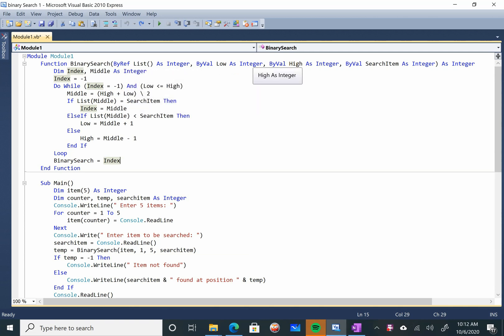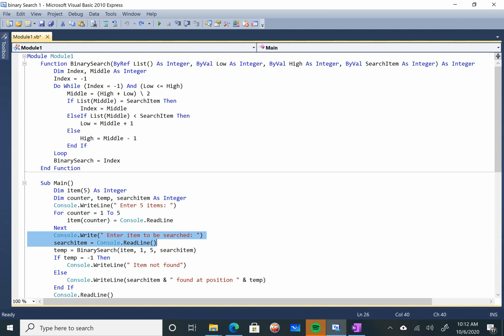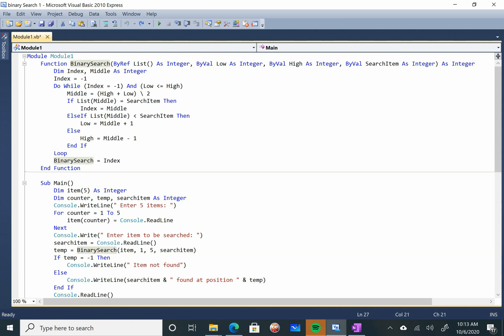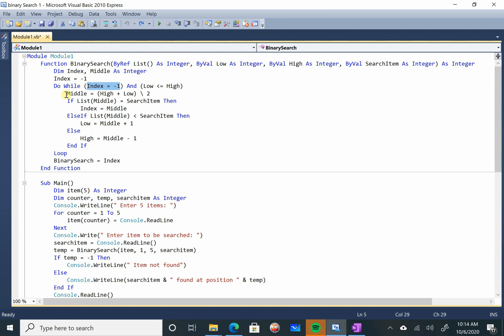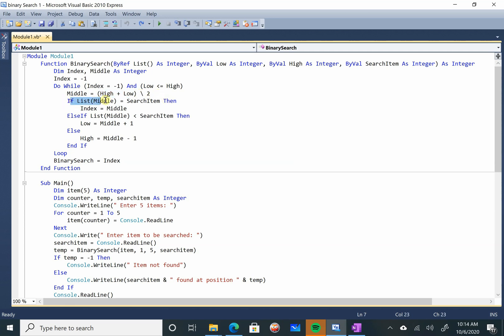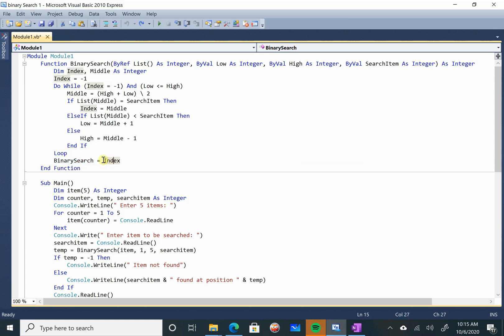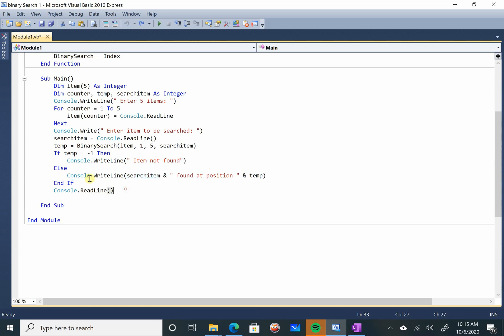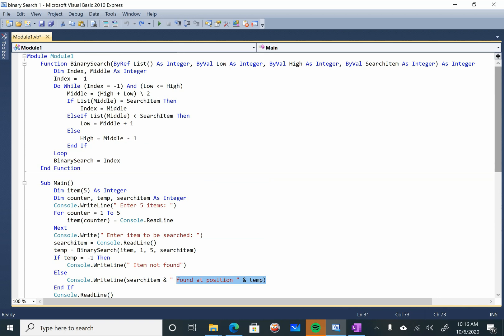Binary Search Program code in Visual Basic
A Level Computer science P4 Binary  Search Program code in Visual Basic